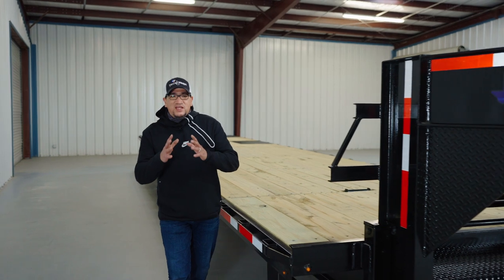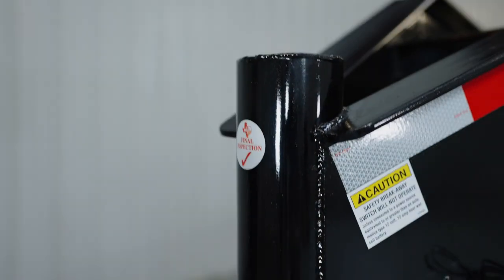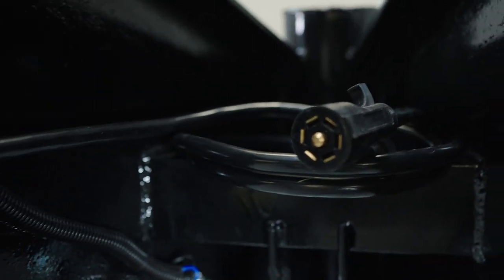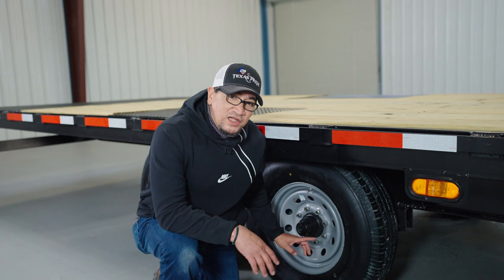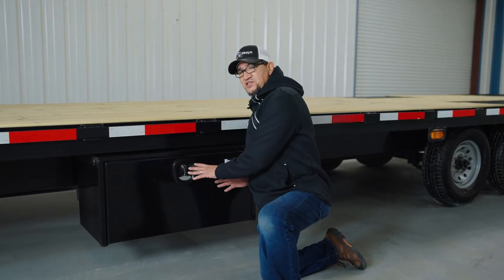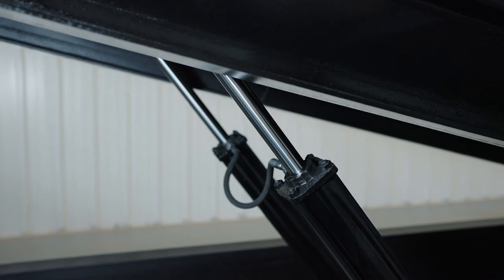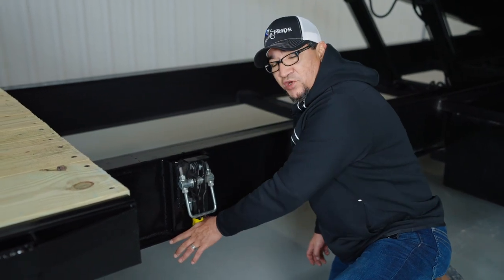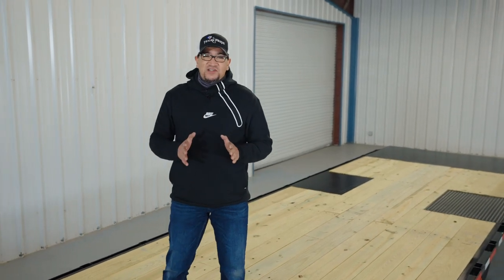18k Gooseneck Deck Over Power Tilt Trailer | DELIVERY WALK AROUND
Join us as we take you on a detailed walk-around of this impressive piece of Texas Pride engineering. We'll show you its sturdy construction, highlight the power tilt mechanism in action, and discuss the various ways you can put this trailer to work for you. It's important to us to show our 18k gooseneck deck over power tilt trailer to you the day you're picking up your brand new trailer. If you enjoyed this video and want to see more great content about everything Texas Pride, trailer, and more, don't forget to hit that subscribe button and ring the notification bell.